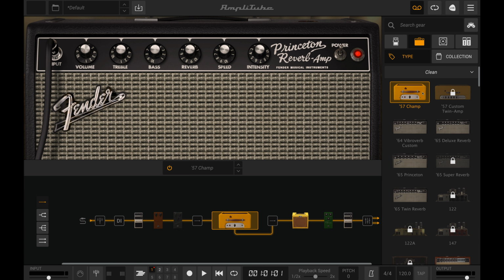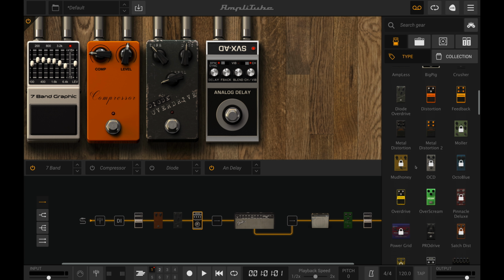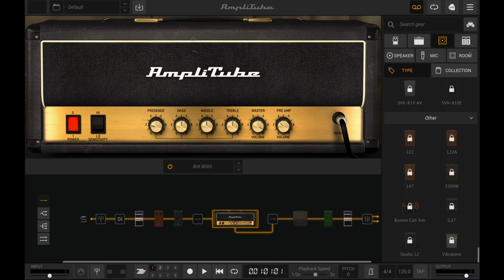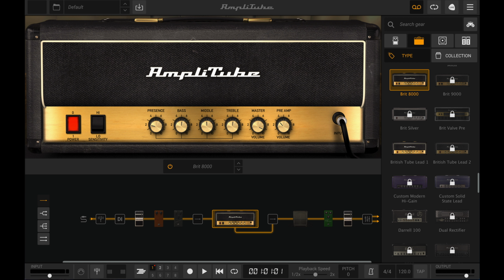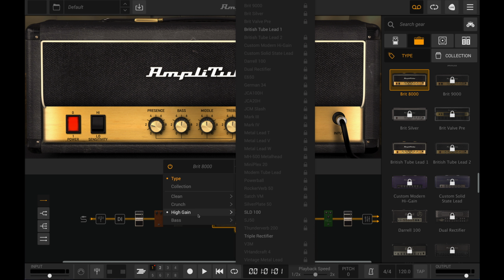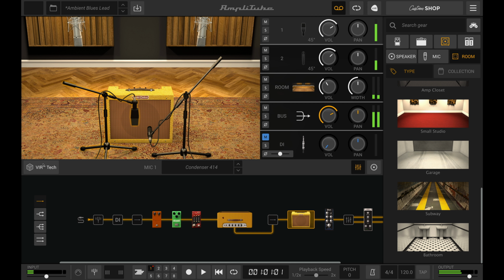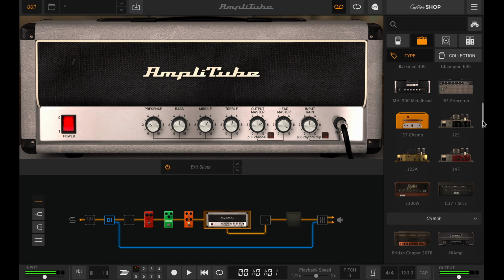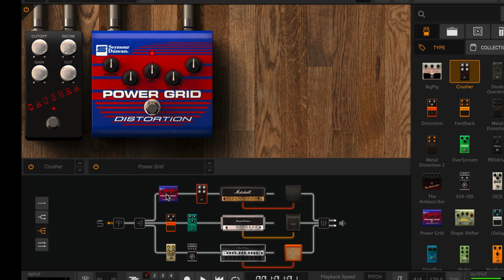AmpliTube 5.2 available - Streamlined Custom Shop experience lets you try or buy gear more easily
- AmpliTube 5.2 is here with a more streamlined Custom Shop experience. Now you can simply browse the gear carousel on the right-hand side of AmpliTube's GUI or use the available drop-down menus to demo or quickly unlock any gear you want.

Each piece of gear you try is fully functional for 72 hours, plenty of time to test all its features and sounds. When you're ready to make a purchase, just click the Lock Icon for the gear you want or the Triangle in the upper right of your chain to access the Buy Now option.